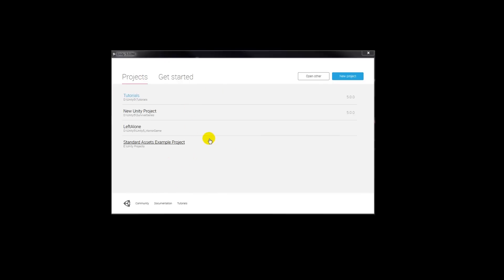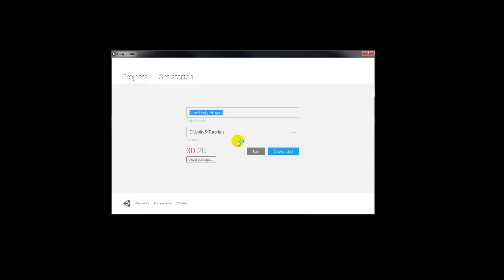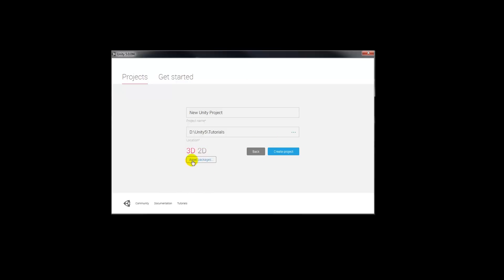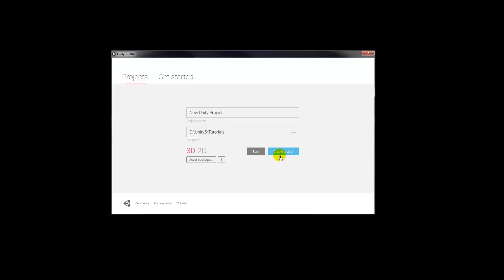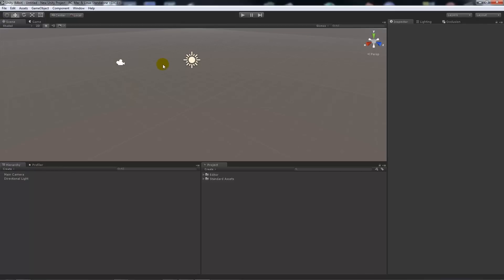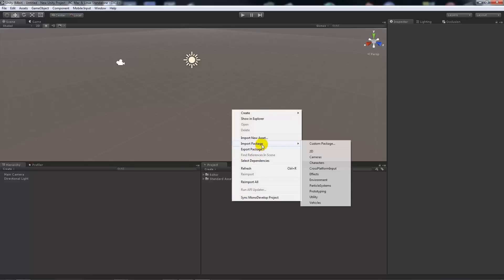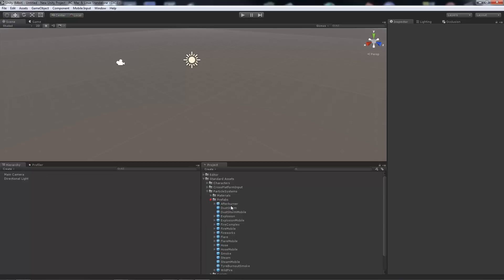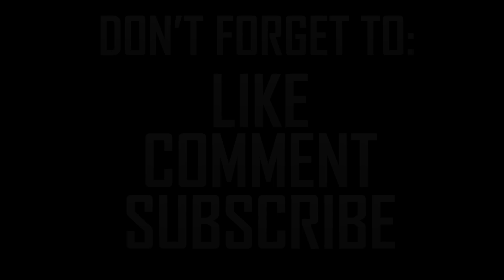Starting a new project / Importing standard assets in Unity 5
I show you how to start a new project in Unity 5 and import the standard assets you will need to begin your project! This is very straight forward, and will allow you to import the asset even when Unity 5 has already been started!